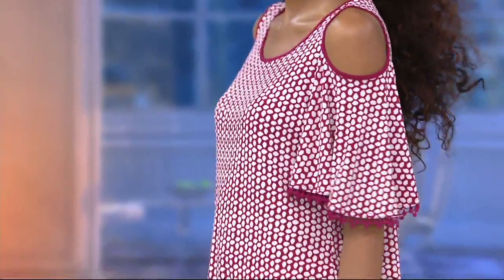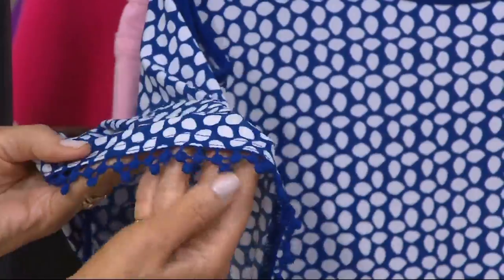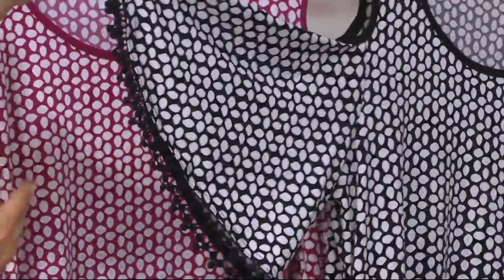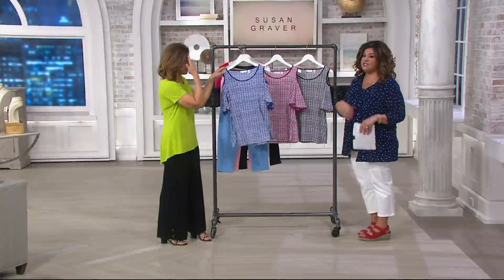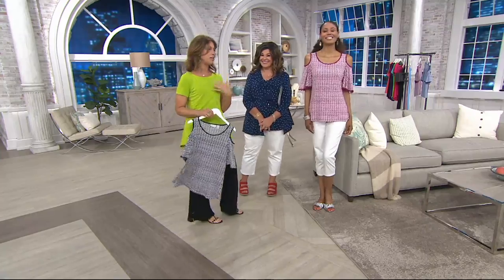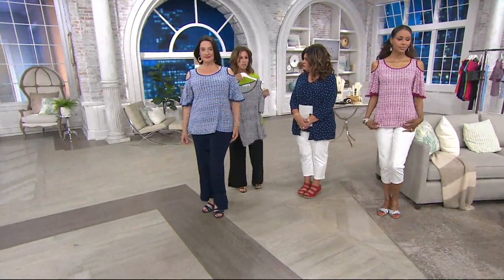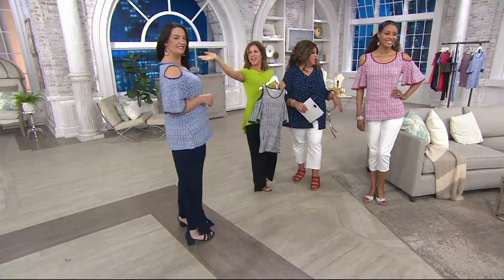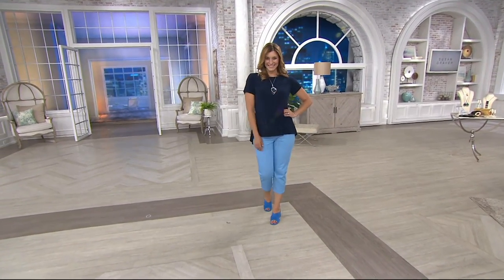Susan Graver Printed Liquid Knit Cold-Shoulder Top on QVC